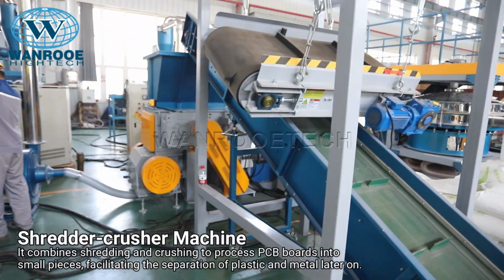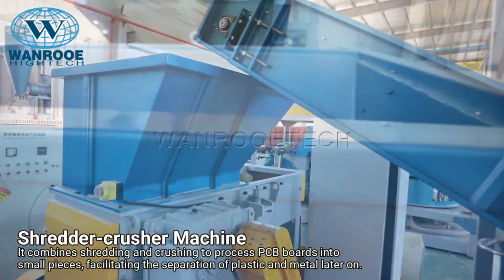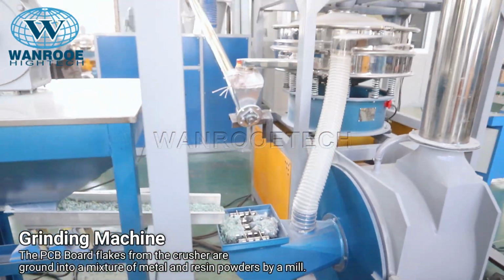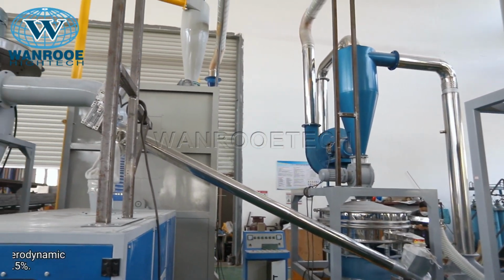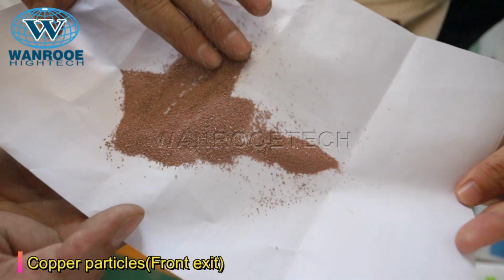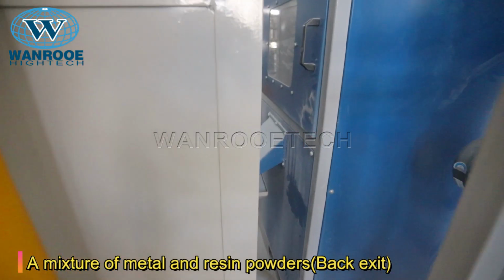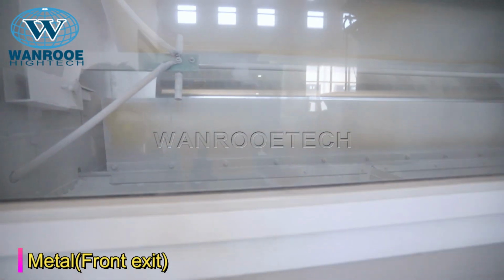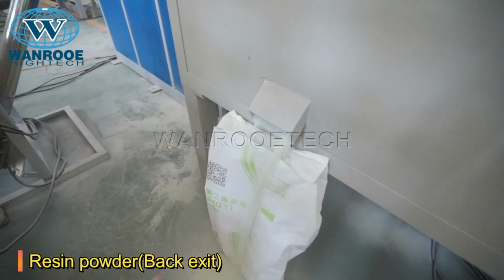99% Copper and Gold Recovery from PCBs: High-Efficiency Shredding & Grinding Separation System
What's In PCB That Could Be Recycled?
From the research for normal PCB boards, in which the percentages of the electronic components, baseboard, and soldering tin are 58%, 37% and 5% separately. And for every one-ton baseboards, it includes about 40% metal materials and 60% nonmetals, which contain almost all the common elements in a periodic table. By estimate, for 1-ton computer circuit boards, it contains 0.5kg gold, 130kg copper, 10kg iron, 60kg Plumbum, 40kg tin, 36kg nickel, 40kg antimony, and some other rare precious metals, like Platinum, palladium, etc.

Description:
E-waste PCB recycling plant is used to recycle all kinds of printed circuit boards, such as the computer boards, cell phone boards, TV boards, copper-clad laminate, and other household appliances, and the separation of leftover material of the mixed metal and nonmetal materials.
The whole line adopts a 2-stage-crushing step to get mixed metal and resin powder. And then it separates metal and resin powder via airflow and high voltage electrostatic separator.

Technical Features:
1. Suitable structure and layout, stable performance and recycling water is used to control temperature and reduce noise in the grinder;
2. PLC system makes it easier to control the whole line, the negative pressure feeding system prevent the dust from running out;
3. Feedback system makes the grind much more effective;
4. The separation rate of air separator can reach 97% and the separation rate of pulse dust cleaning device can reach 99%;
5. Electrostatic separator makes the higher and quicker separation, moreover gets more non-ferrous metal;
6. With the magnetic separator, the iron can be separated from other metals.